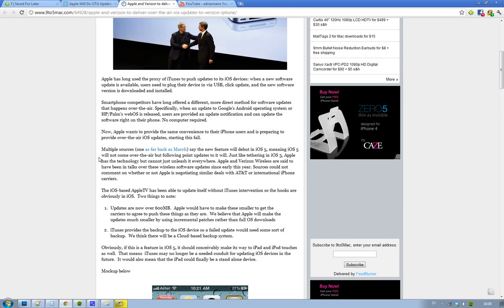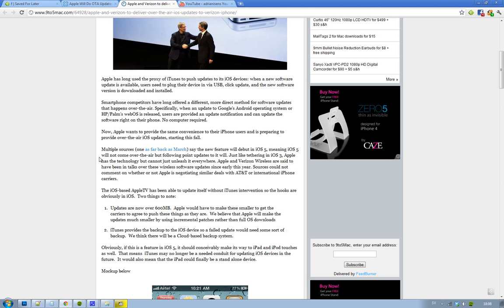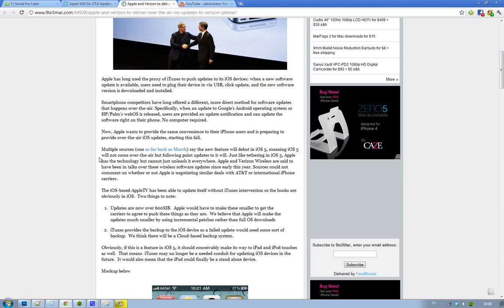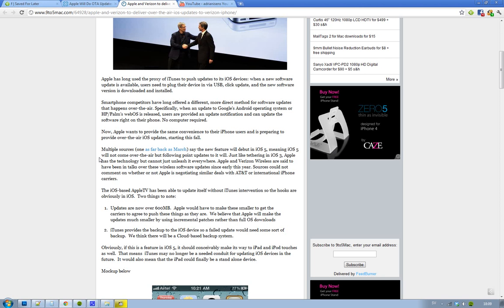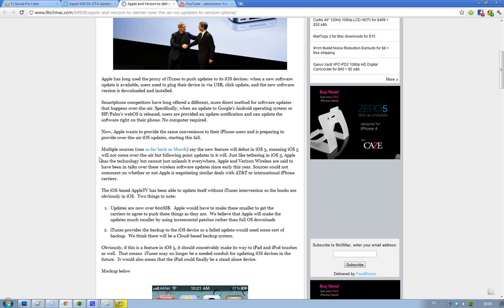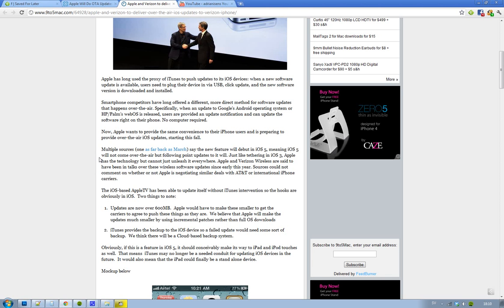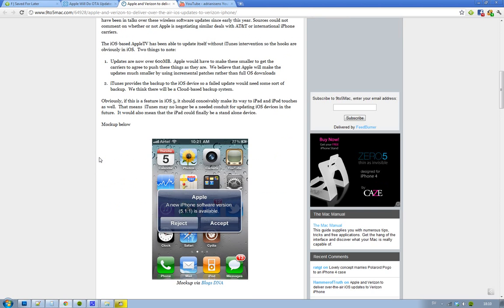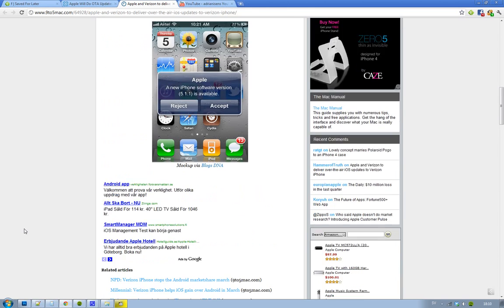Apple Make OTA Updates Available In iOS 5? Cloud Based Backup System & Small Patch Updates?